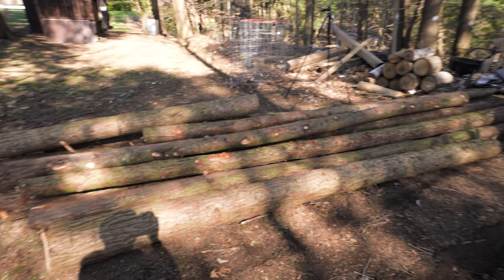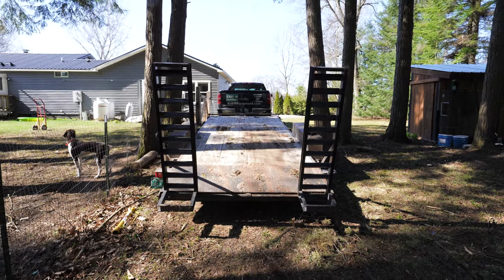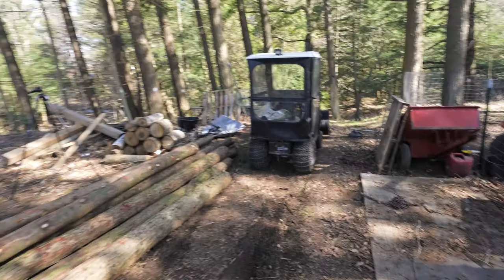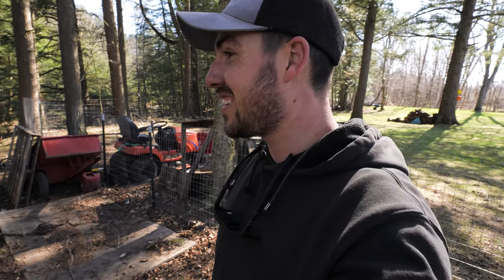Simple Timber Frame Barn // Part 1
This is the start to building a small barn out of logs! We took down the trees in our back yard to make room for the small log barn. We also cut down some hemlock trees to use as the timbers for framing this simple timber frame barn.

EQUIPMENT:
Westcott Ruler
Machine Square
Mini GluBot
10" Makita Chop Saw (the small one)
10" Compound Miter Saw (the big one)
Table Saw
Wood Glue
Yeti Mic